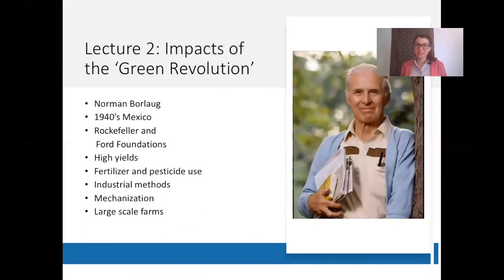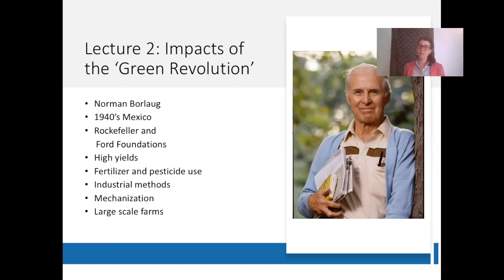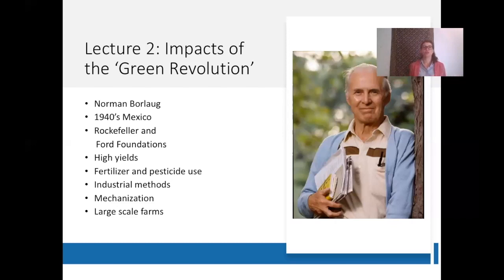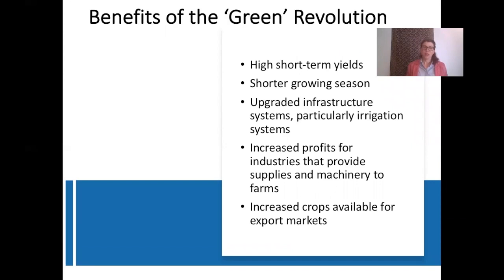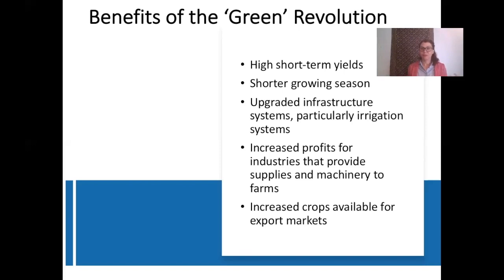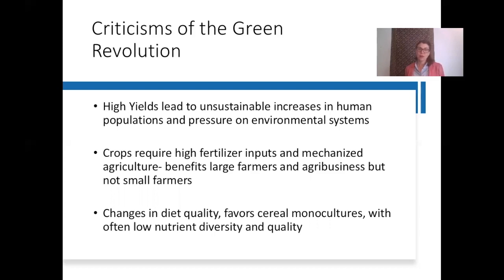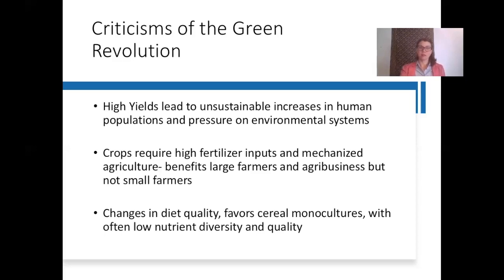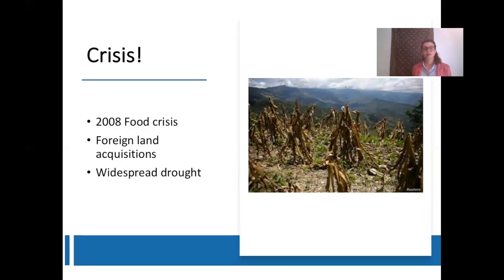Green Revolution lec 2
Prof. Amanda Shankland